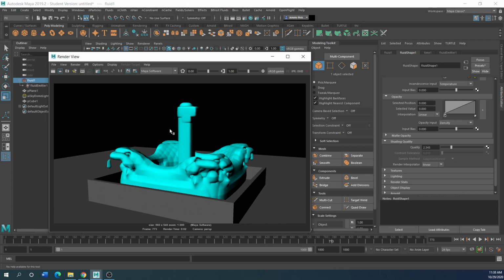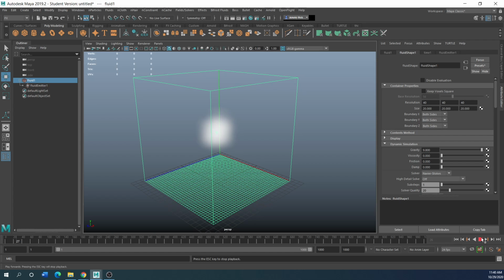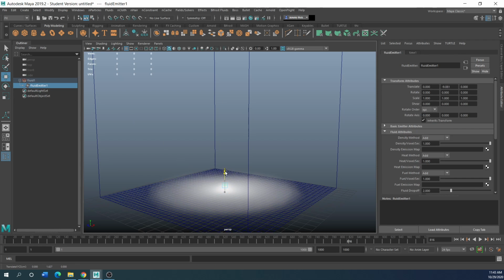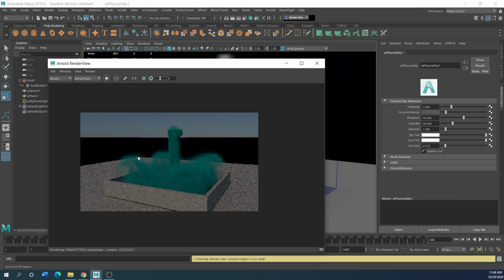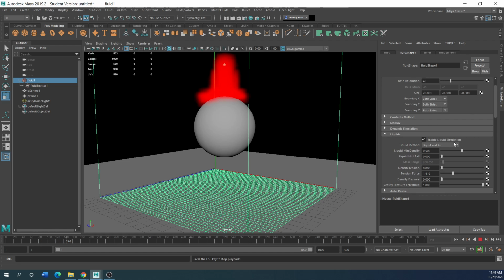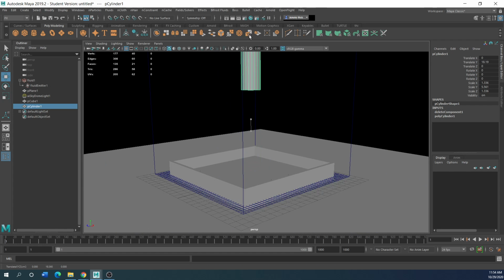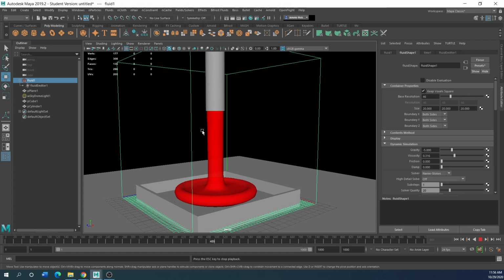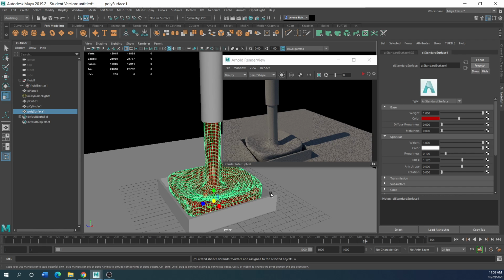Fog and fluids with 3d container. Legacy Intro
Using the 3d container to create a simple fog system and fluid simulation. Render a fluid mesh out converting fluid to polygons.